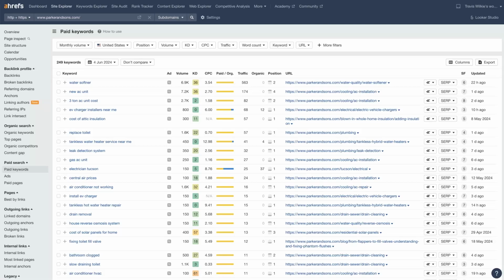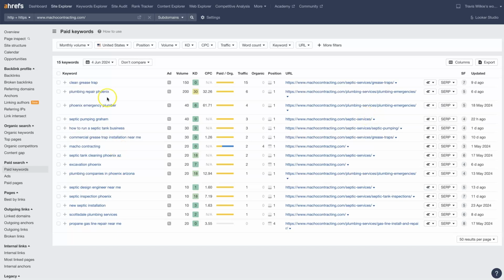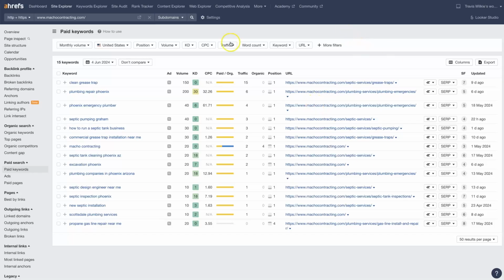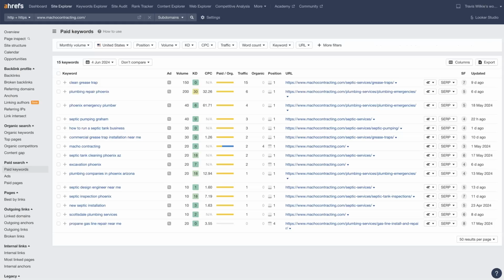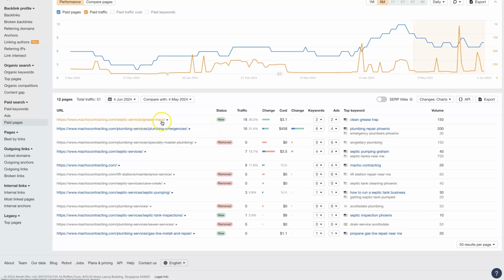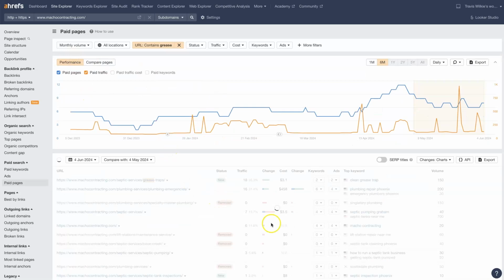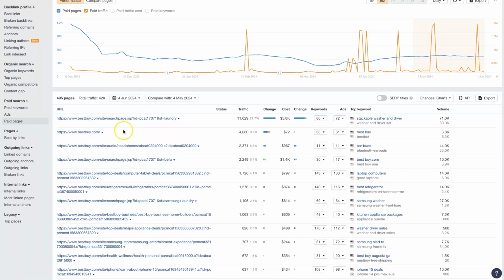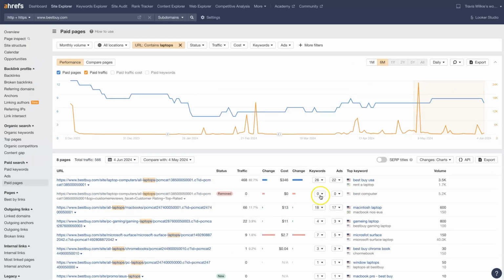Ahrefs For Analyzing Competitor Landing Pages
If you're wanting to learn how to use Ahrefs for analyzing competitor landing pages, then this video is for you! Learn how to develop a superior online presence for your business today

You're about to discover how this potent tool can serve as your personal guide through the busy metropolis of search engine dominance.

By adopting the strategies showcased in this video, you'll learn how to map your marketing strategy, akin to navigating unknown terrain with a reliable GPS! We will journey together through the intricate maze of Google Ads, and discover how to unlock the secret advantages of your fiercest competitors' landing pages. 🌍

Get ready to change your perspective by peering through the Ahrefs lens; a telescope aimed at the heart of your competitors' success. You'll become privy to their top-performing keywords, learn how to intelligently reverse engineer their highest converting strategy, and ultimately, stand on the shoulders of giants. This is not about copying, it's about understanding, learning and soaring higher than you have ever imagined. 🦅

But it doesn’t stop there! Draw back the curtain on their backlink profile, evaluate your own position in the market, and sculpt your becoming an unstoppable force in the SEO game. Trust in the process, and remember, part of winning the battle is discovering your opponent's tactics.